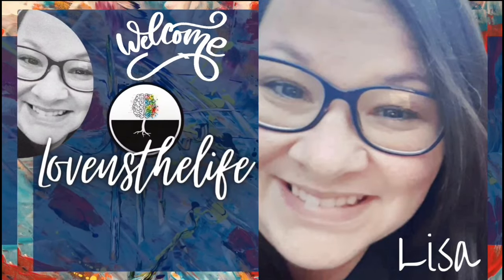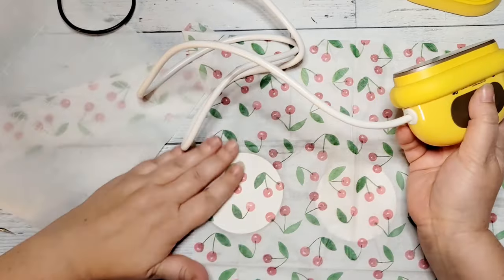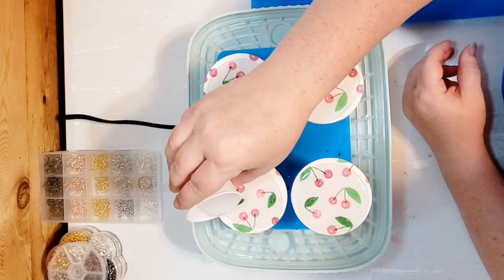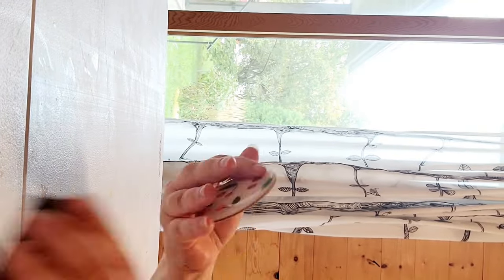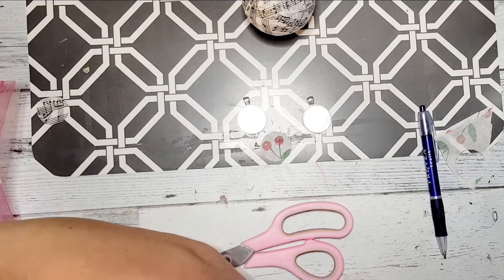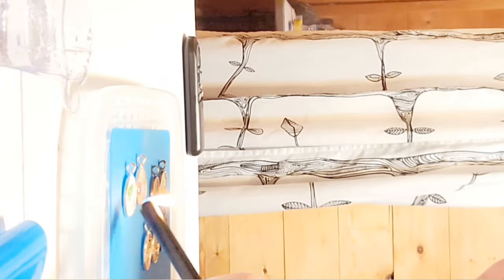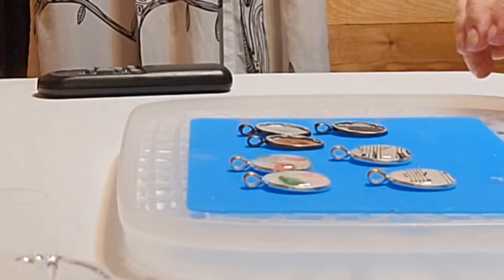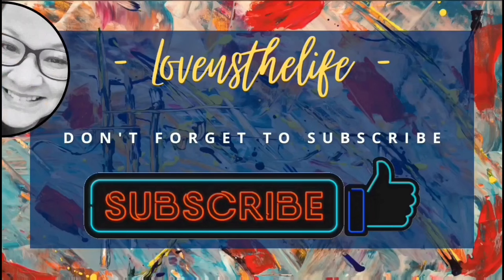Resin Creations with Napkins | Napkin Challenge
In this video, I will decopauge napkins to a jewelry bezel and a wood round.  Topping them with resin will create a fun necklace and some small coasters.

Video contents:
0:00 Intro
0:08 Topic Overview & Collaboration Info
0:25 DIY 1
5:35 DIY 2
8:37 Reveal |Thank you & Farewell

This video is part of the Napkin Challenge hosted by Sarah @SunflowersandDIYing

My name is Lisa, and I love to create! DIY's, home decor, crafts, upcycles, home renovations, flips, organization, kid crafts/activities all on a tiny budget.

I would love to know what you think about today's video in the comments.

[a LOT behind on updating ;-) but lots of great content from before I started this channel.]

life

~Lisa